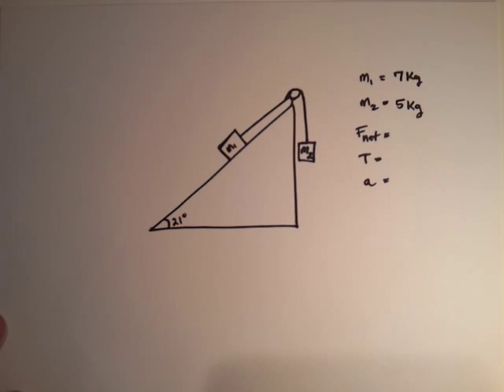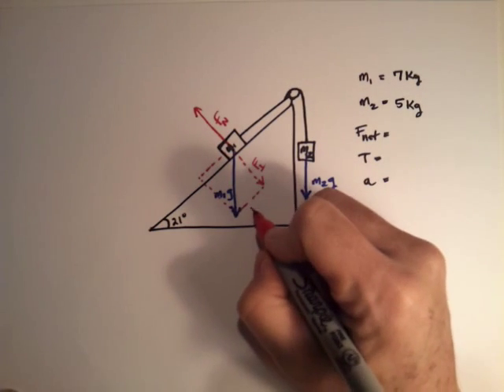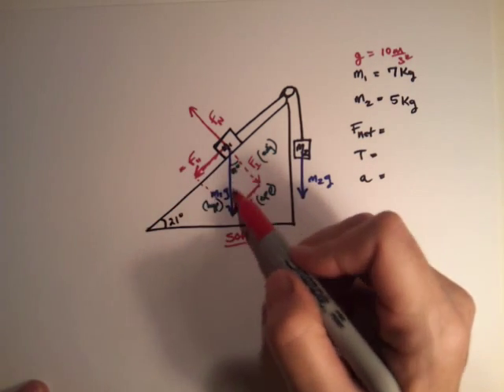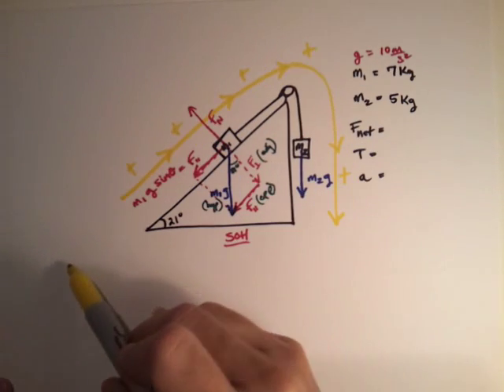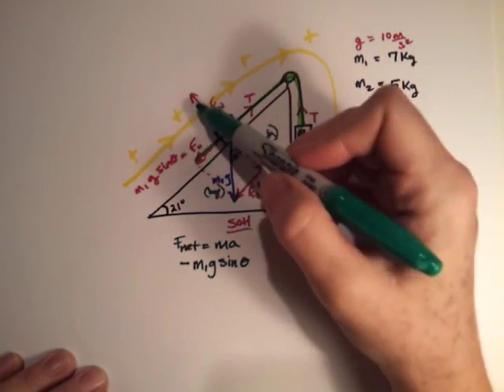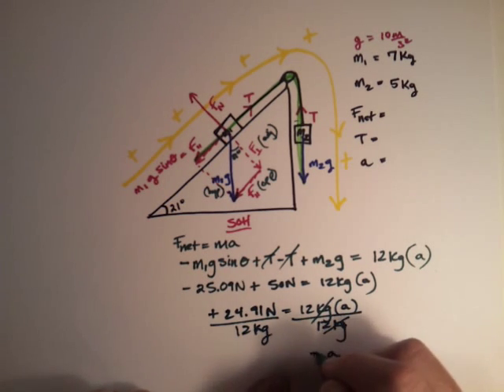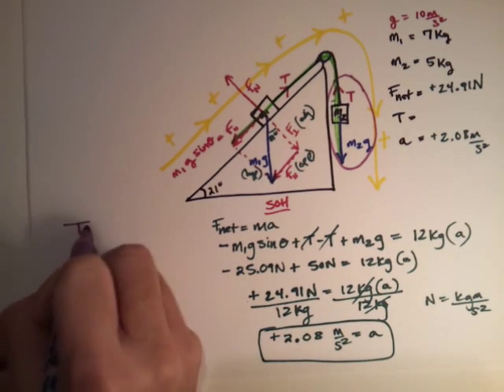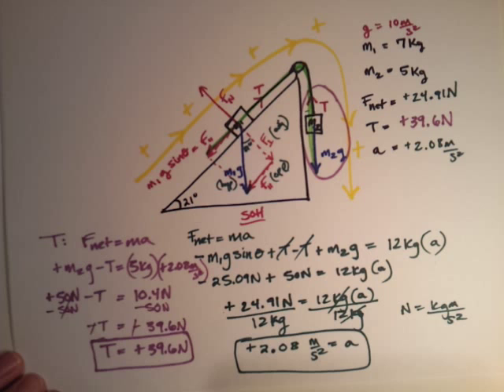Frictionless Inclined Plane with Pulley